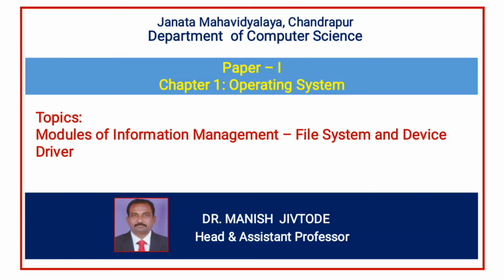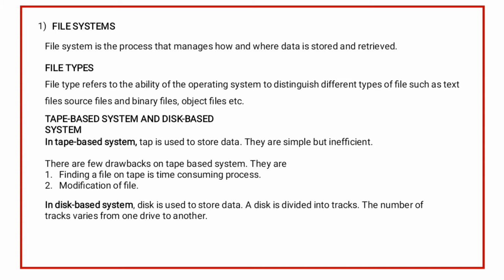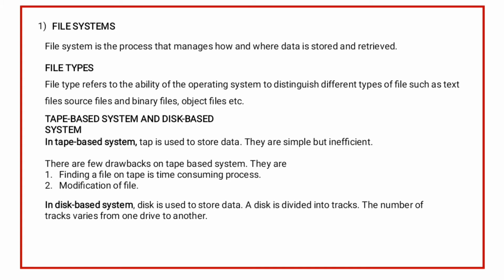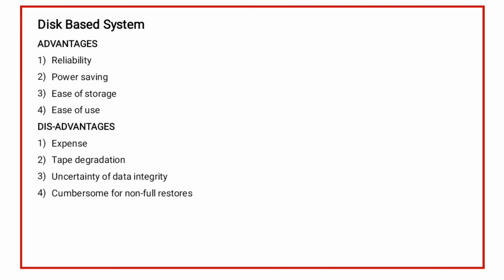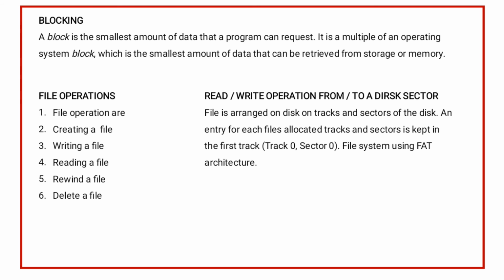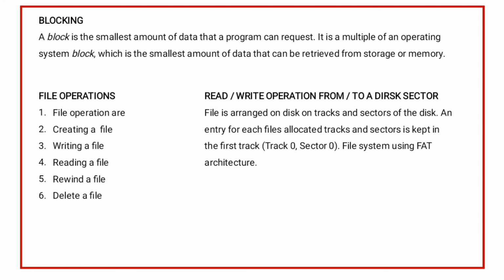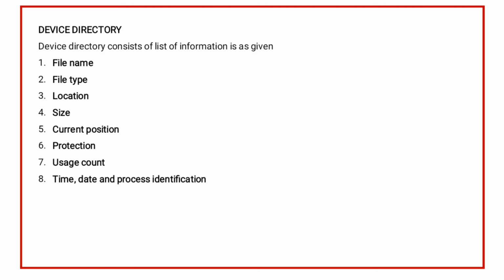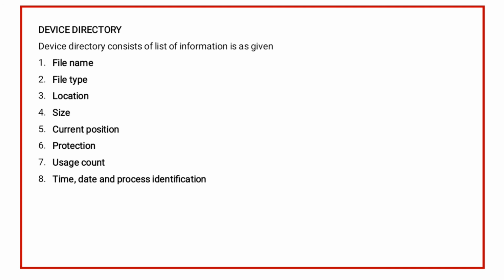Operating System Video 4